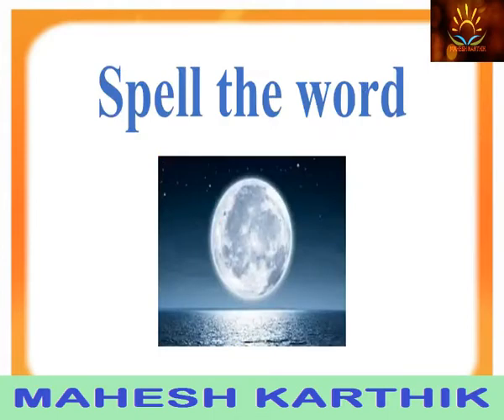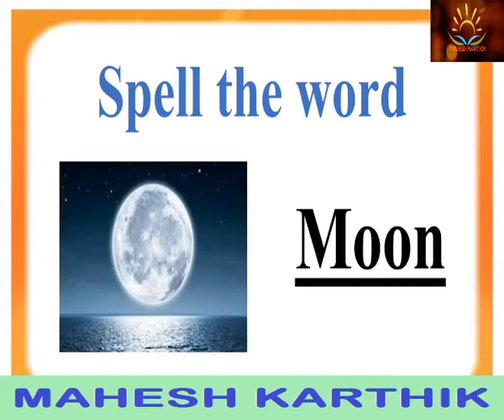CLASS-1_ENGLISH_UNIT-2_TIME AND CALENDAR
Text book page number-92